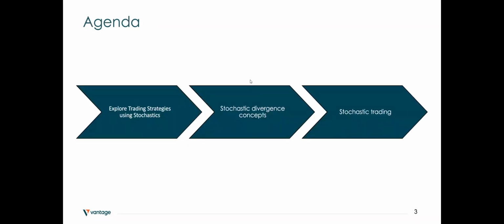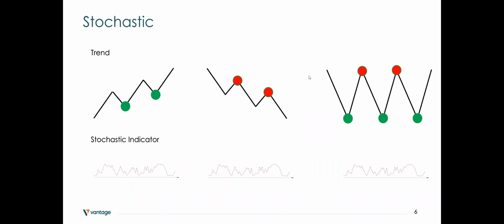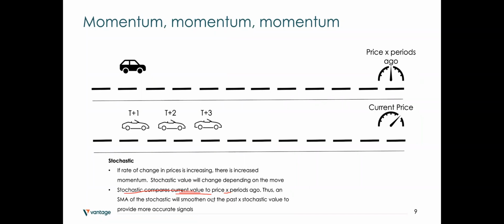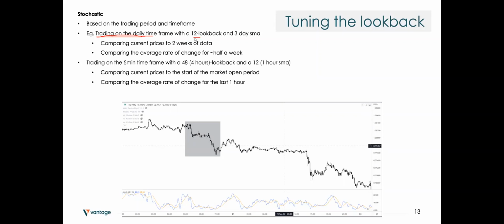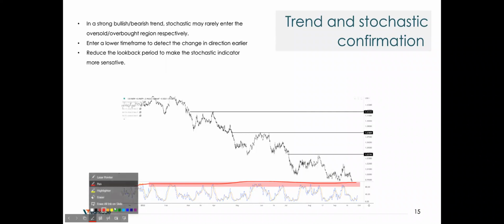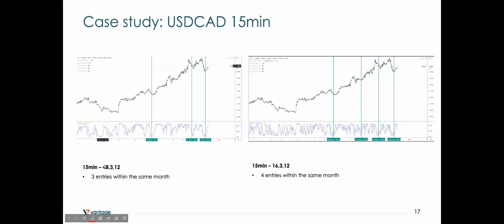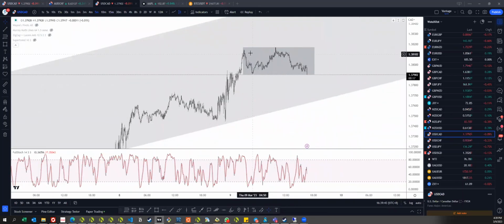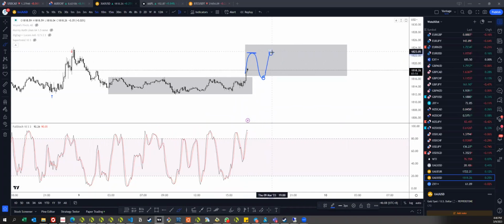Webinar | 9 March 2023 - Stochastic Series: Stochastic Swing Trading Strategies